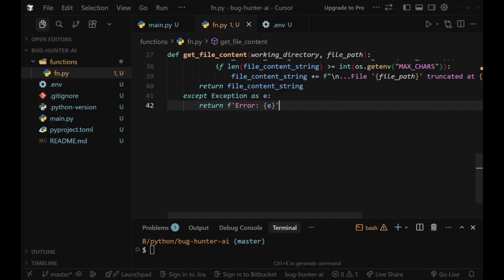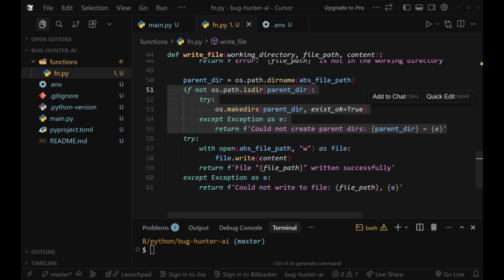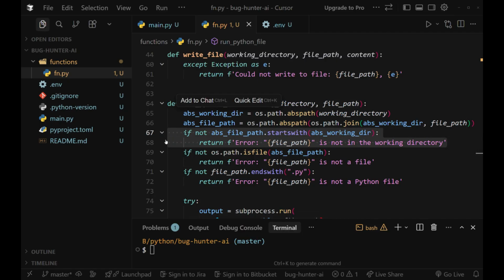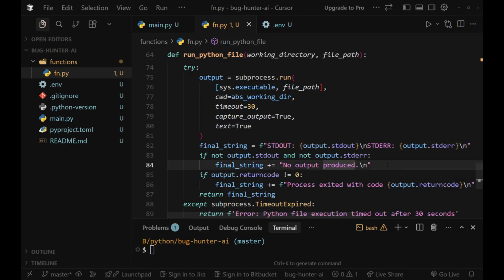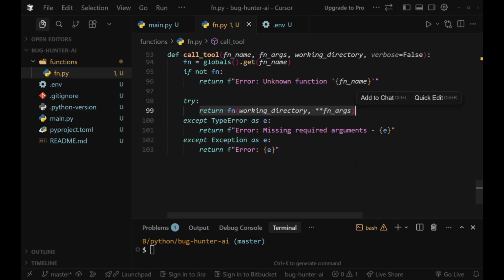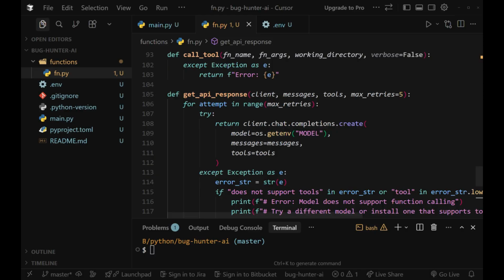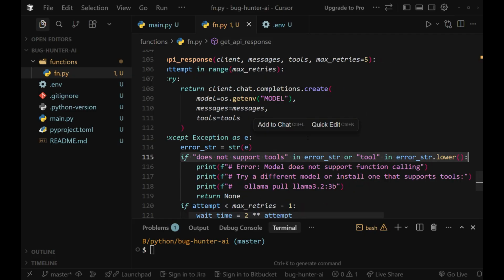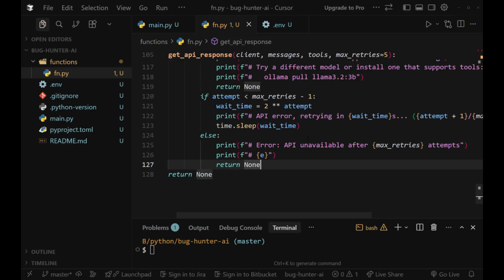Building Safe Code Editing Tools for AI Agents - Part 2, Section 2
Part 2 Section 2 — Building an Agent That Fixes Your Code
We implement the core helper functions for the agent:
get_file_content — Safe read with path validation, max size limit, and truncation.
write_file — Safe write with path checks and automatic parent directory creation.
run_python_file — Run a .py file in a subprocess with timeout and stdout/stderr capture.
call_tool — Look up and invoke tools by name with proper error handling.
get_api_response — Chat API wrapper with retries and exponential backoff.
Code-fixing agent • Python • file I/O security • tool calling • API retries

📝 Full code and documentation available in the repository.